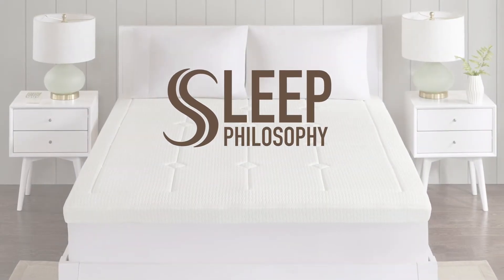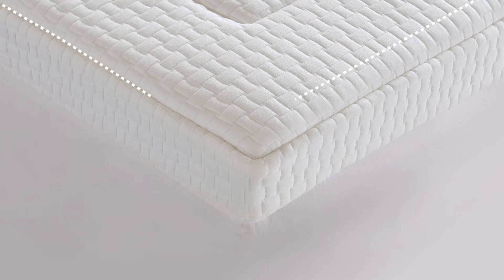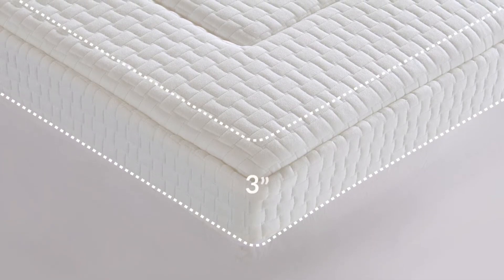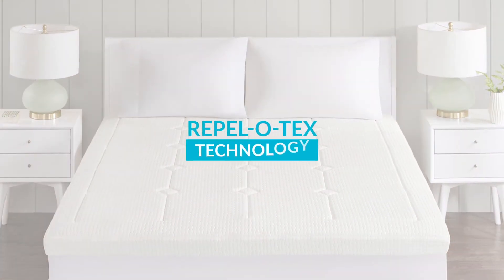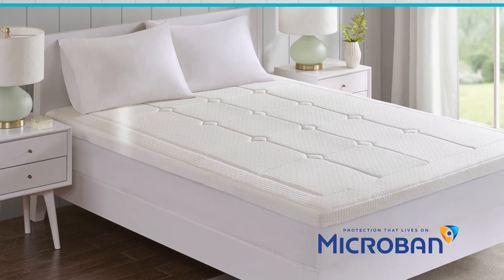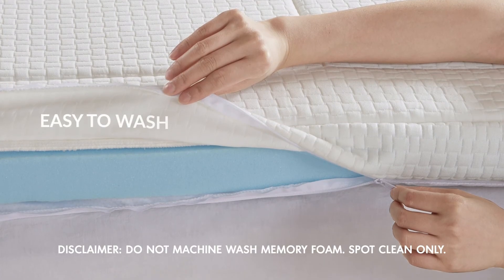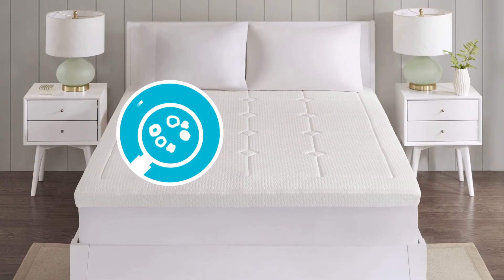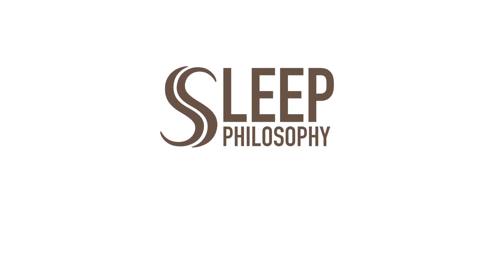0820 Sleep Philosophy Deluxe 3" Quilted Memory Foam Mattress Topper